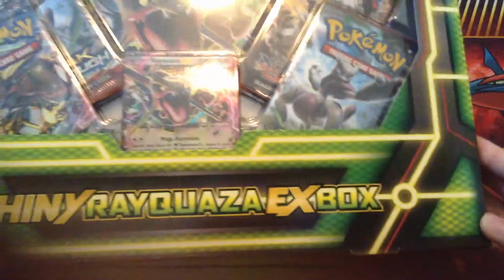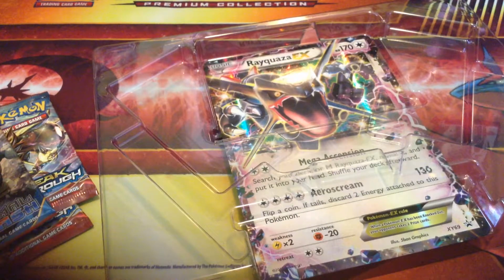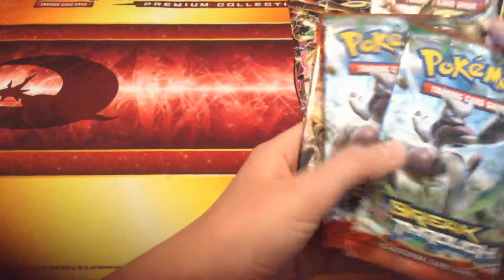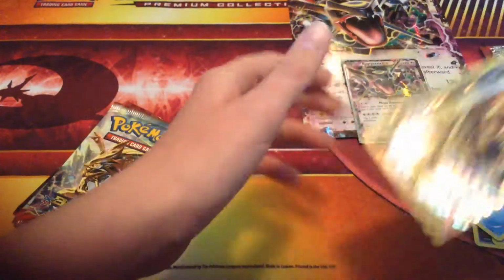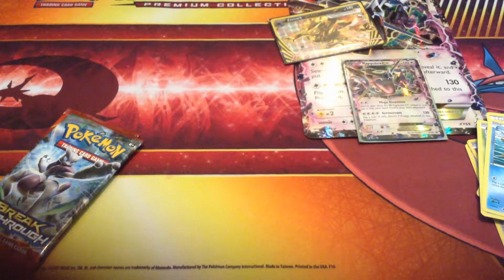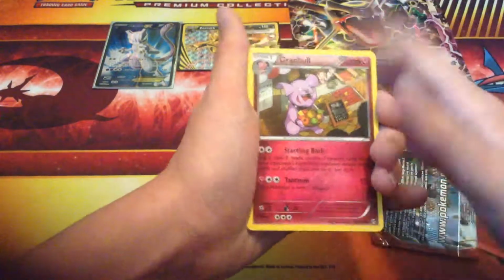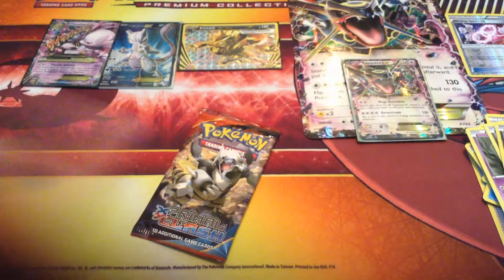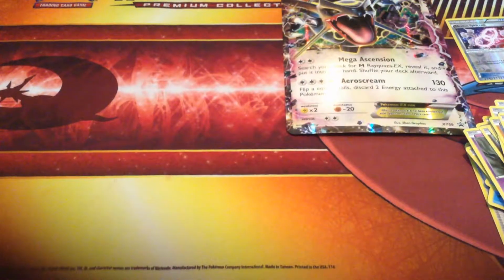Opening Up The Best Raquaza EX Box Ever! Pokemon Pack Opening!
Wow that was unexpected!